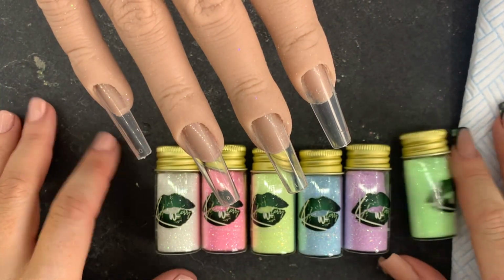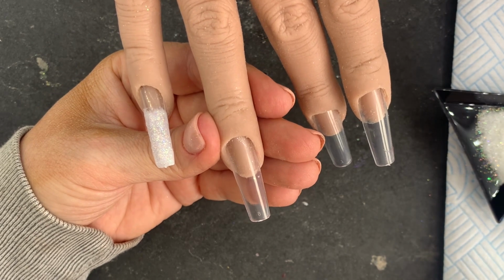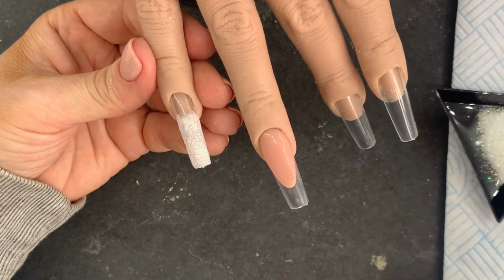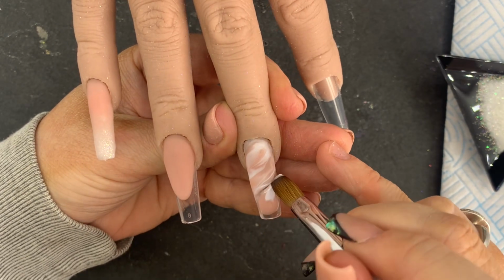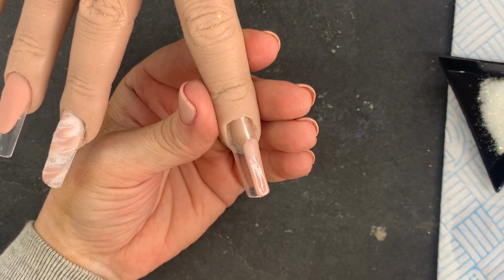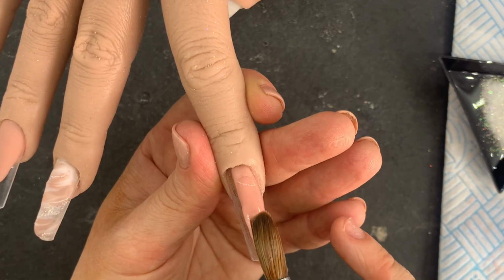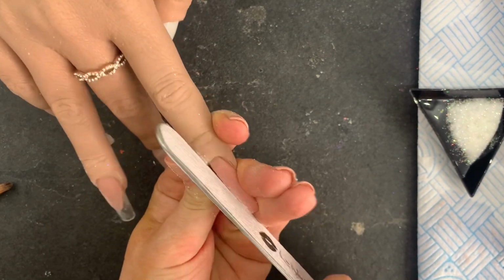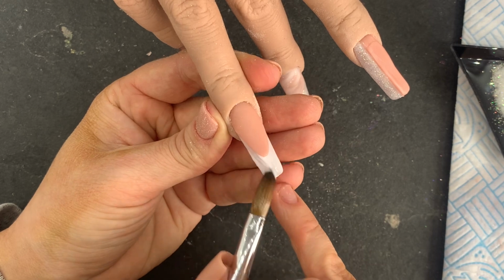Prom princess by day | raving and misbehaving come night | this set has it all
Products used
Glitters
⭐️Glo Glitter - white
⭐️wand size - 8
⭐️weapon size - 12
⭐️opal crystals
⭐️metal file

We ship worldwide
Klarna and clearpay available with interest free payments 💋

⭐️non wipe top coat
⭐️glass slippers

Pamela hand-erson - from flexi finger